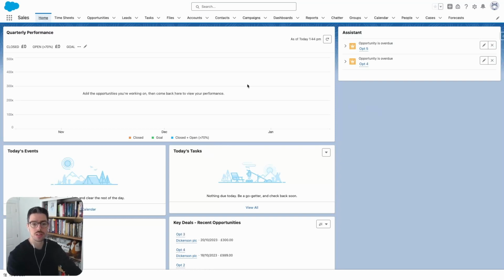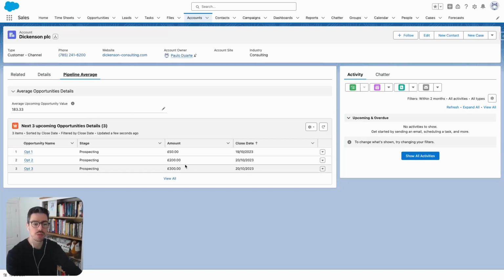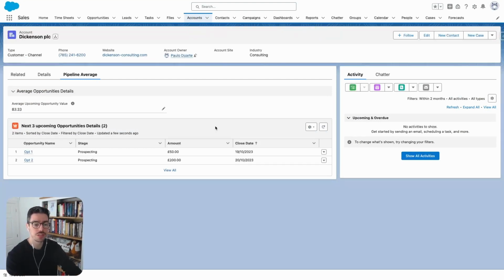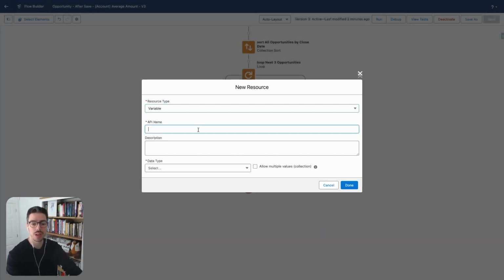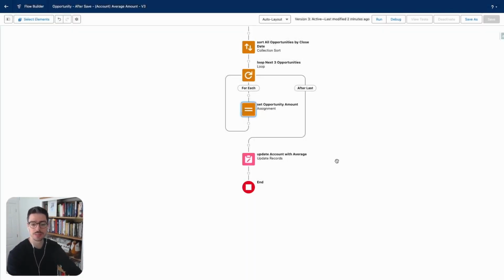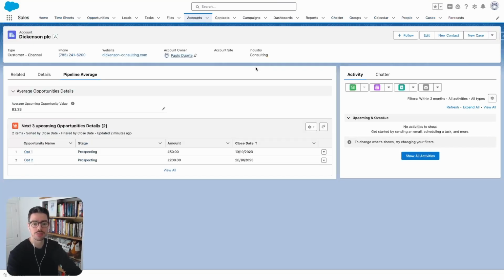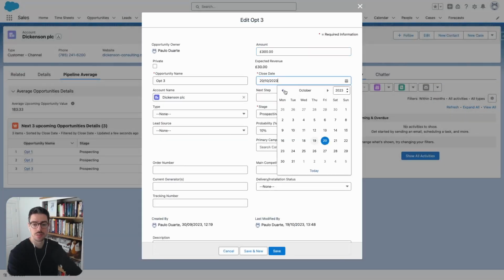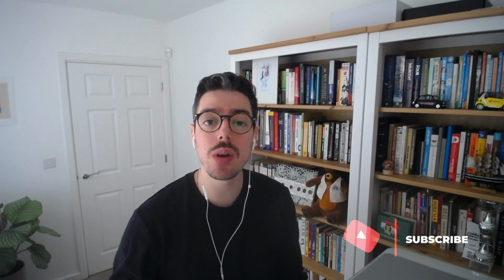Dynamic Average Calculation for Upcoming Opportunities in Salesforce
Learn how to use dynamic variables instead of hardcoded values in Salesforce Flow.